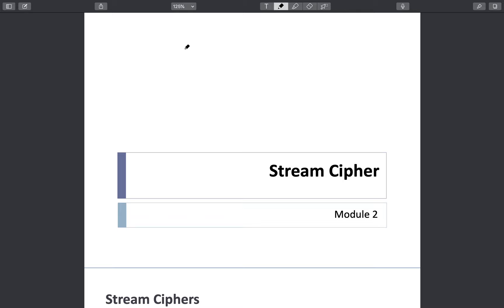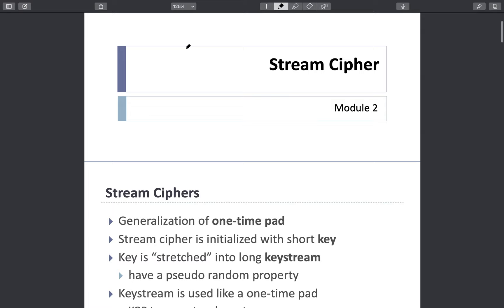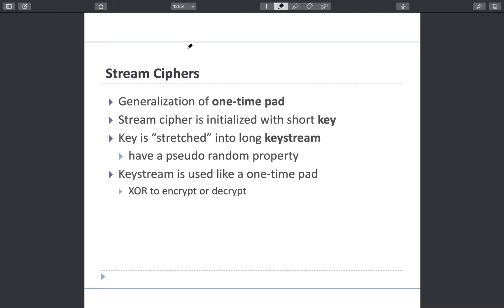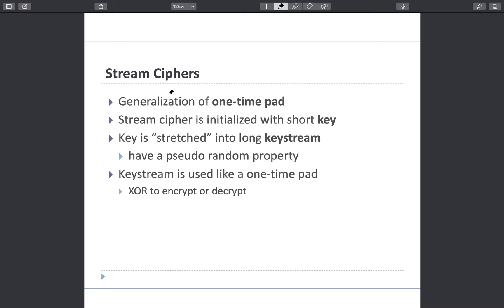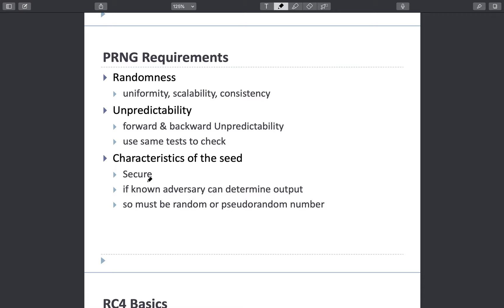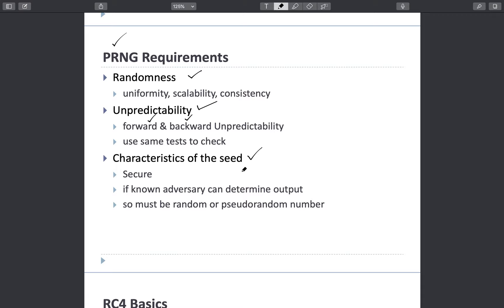Stream Cipher & RC4 Encryption Algorithm